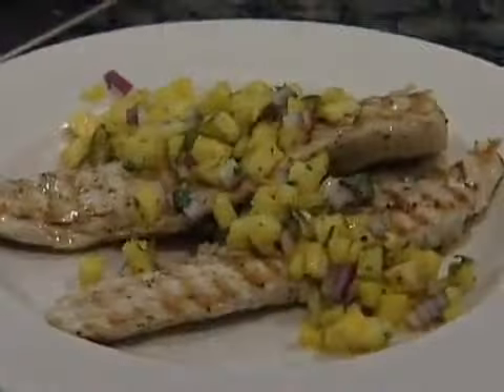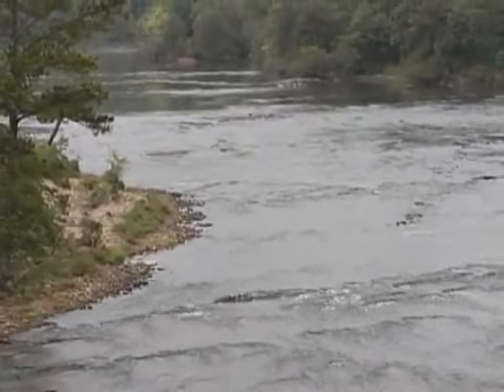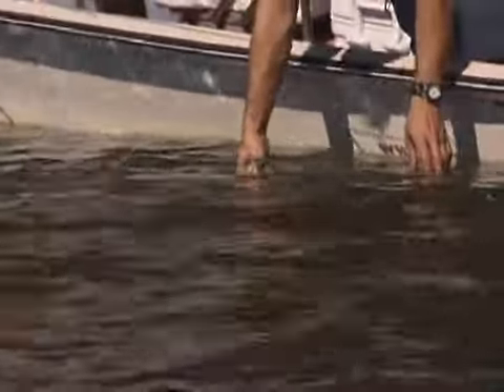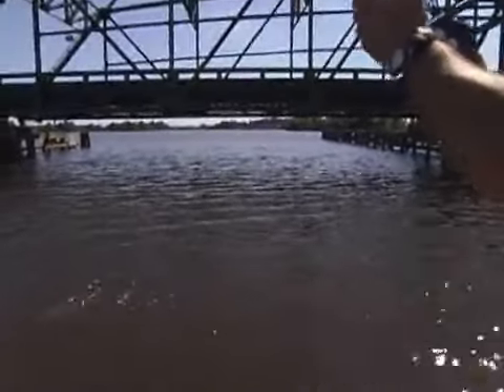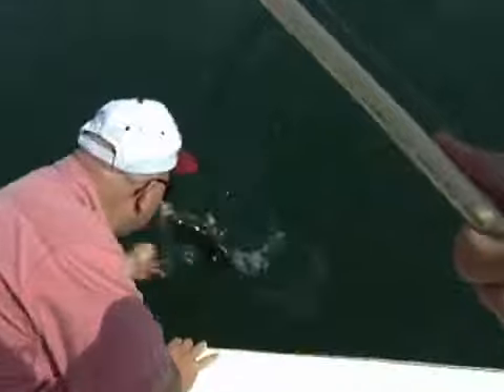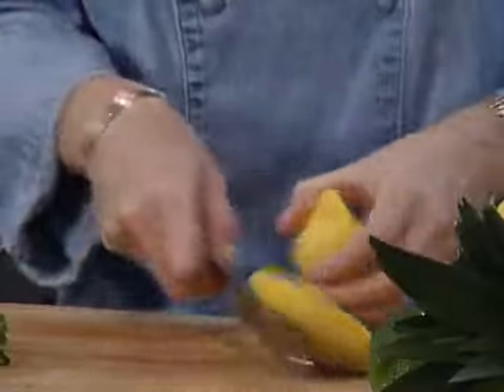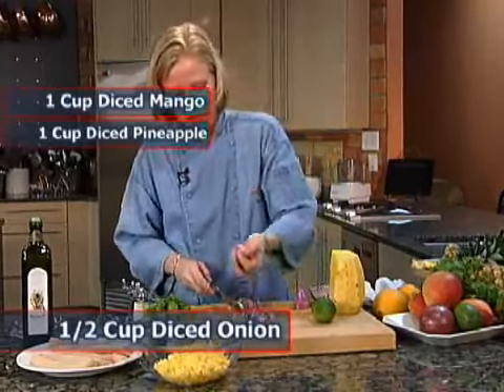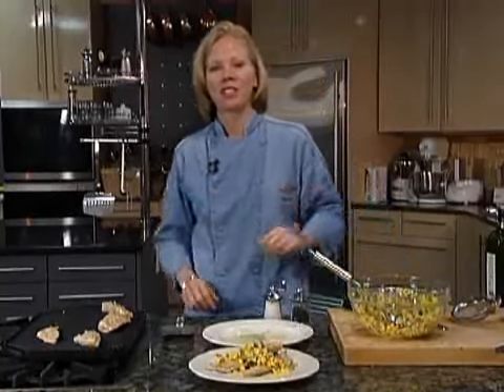Fishing for Stripers | Georgia Outdoors Vintage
Striper fishing is popular on the many reservoirs of Georgia. This week on Georgia Outdoors we will explore the lifecycle of the Striped Bass, native to several rivers in Georgia maintained by the Department of Natural Resources.